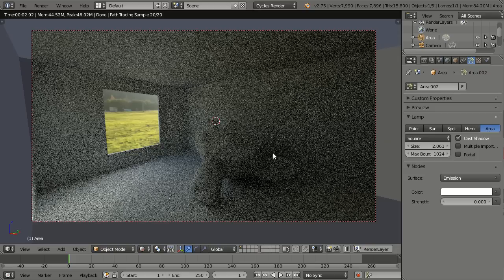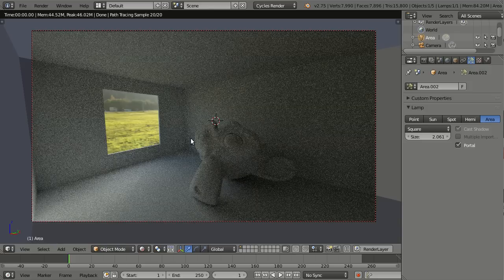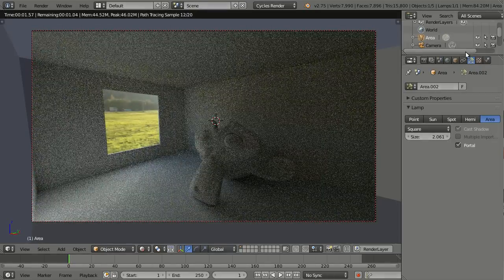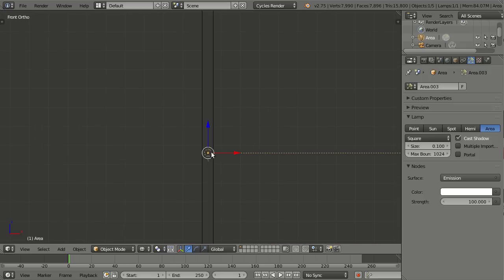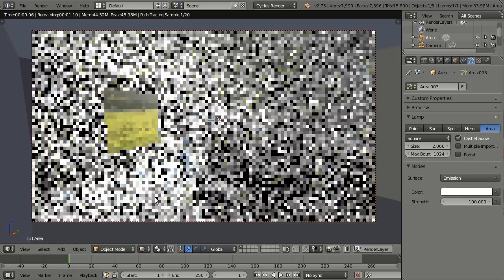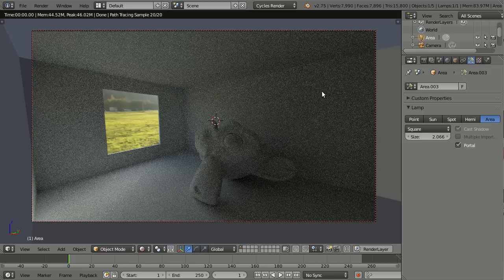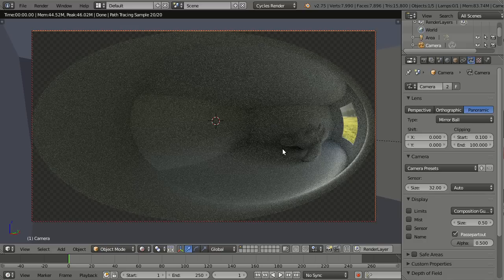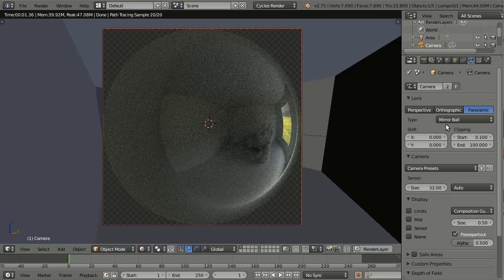Blender 2.75 Overview - Cycles portal and mirrorball